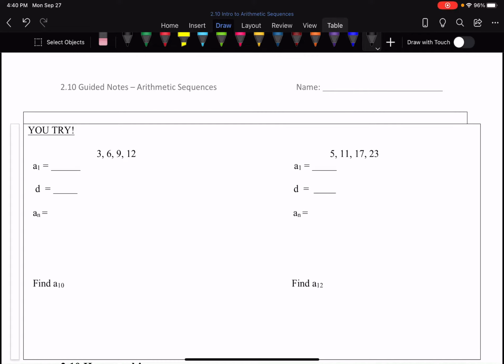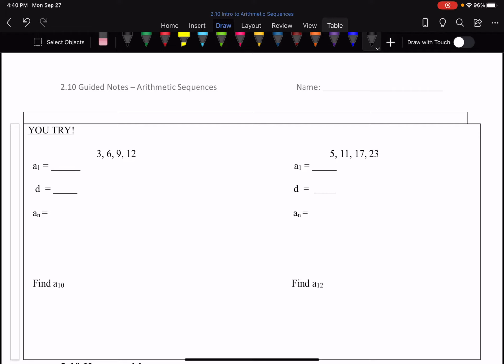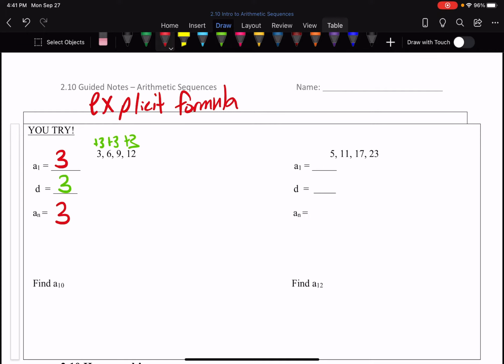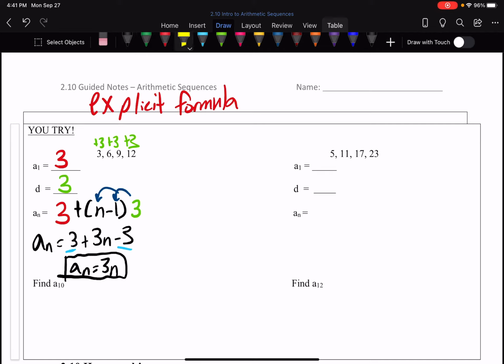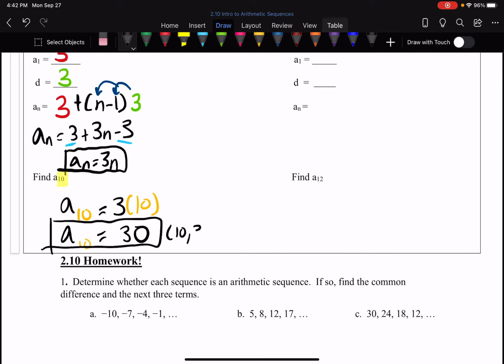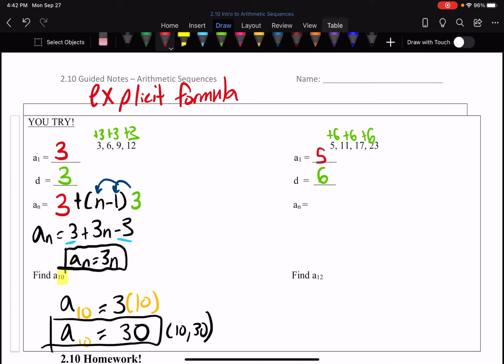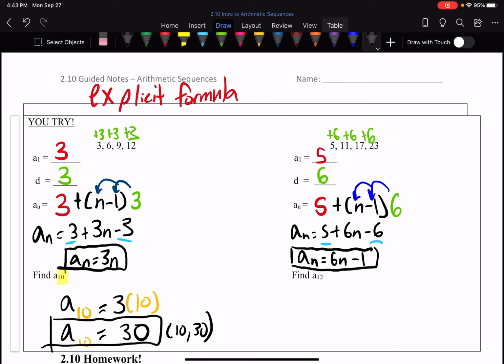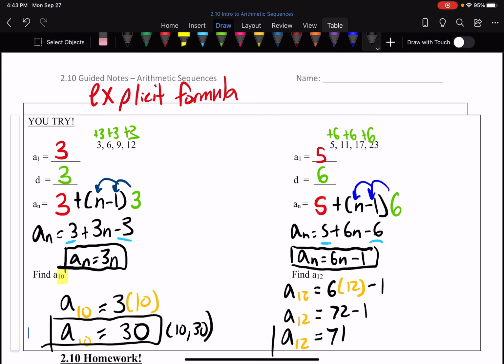2.10: Explicit Formula You Try Solutions